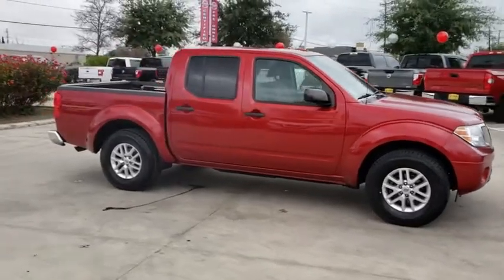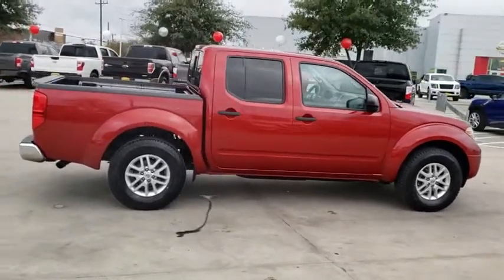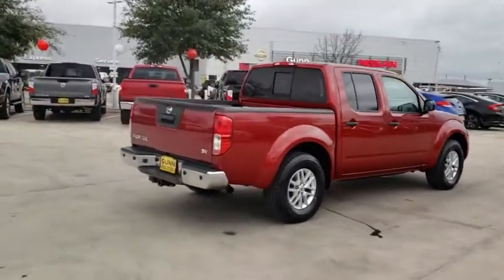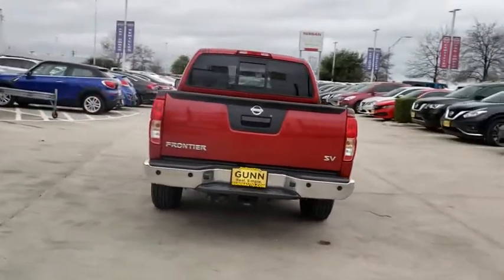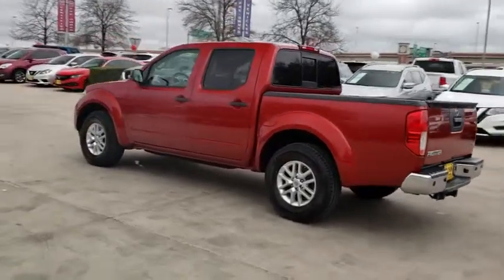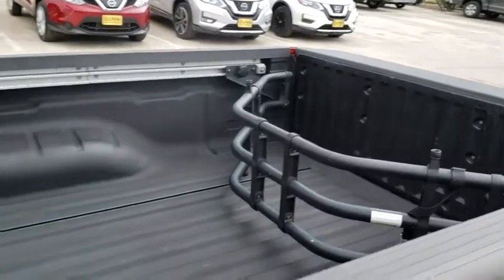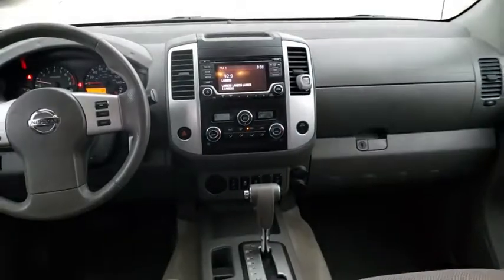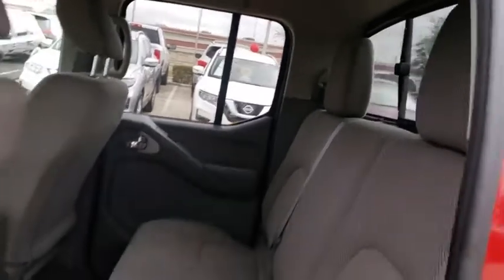2015 Nissan Frontier San Antonio, Austin, Houston, New Braunfels, Helotes, TX N94789B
Red Used 2015 Nissan Frontier available in San Antonio, Texas at Gunn Nissan. Servicing the Austin, Houston, New Braunfels, Helotes, TX area.

Gunn Nissan
12838 San Predro

Clean Carfax, 27 Point Quality Inspection Performed, As Is.Clean CARFAX.New Price!Gunn Nissan - Come experience for yourself why we have one of the best reputations in San Antonio!